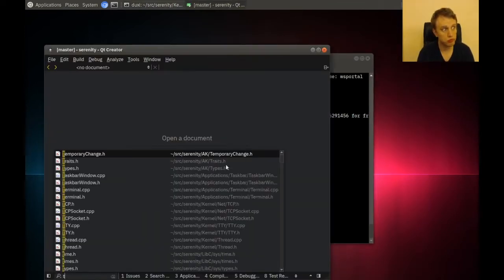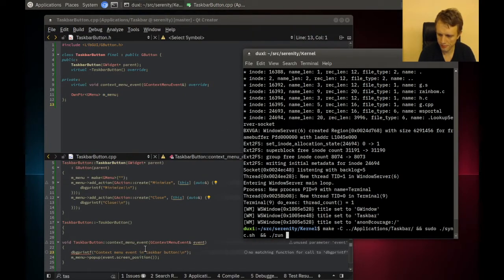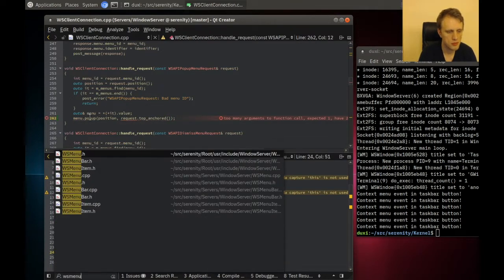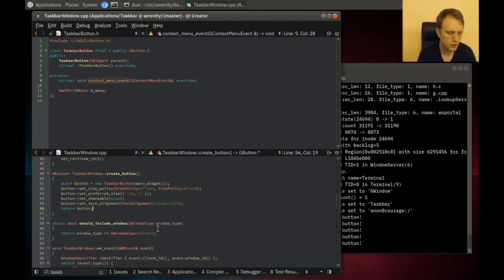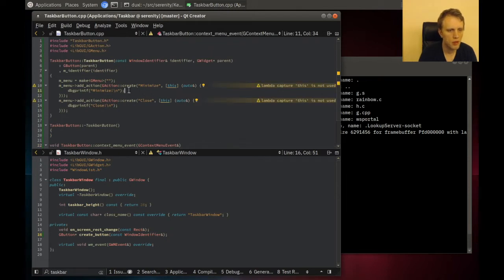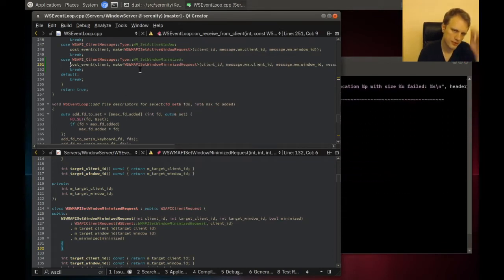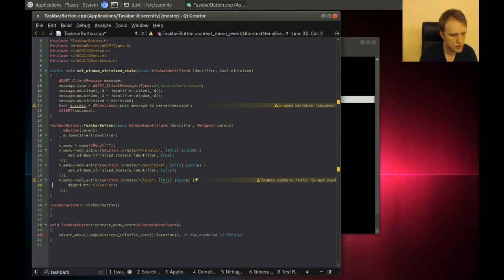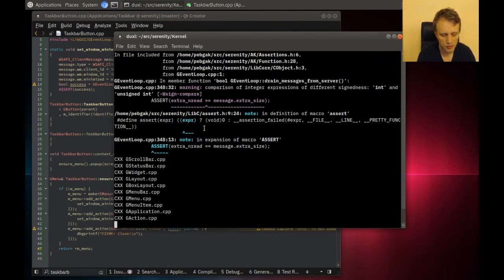OS hacking: Taskbar context menus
Today we get back to some desktop programming and add context menus when right clicking on the taskbar window buttons. Some missing mechanisms are added as usual.

Forgive me if I seem a bit tired in today's video. I normally do these earlier in the day when I'm a bit more alert. :)